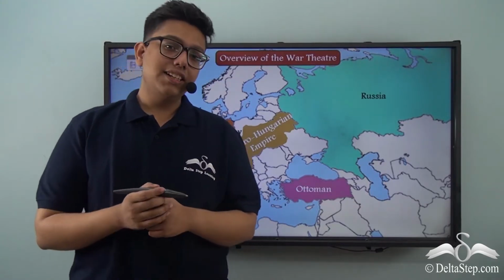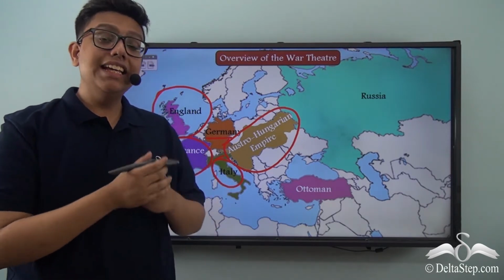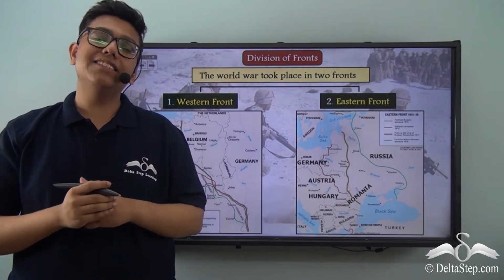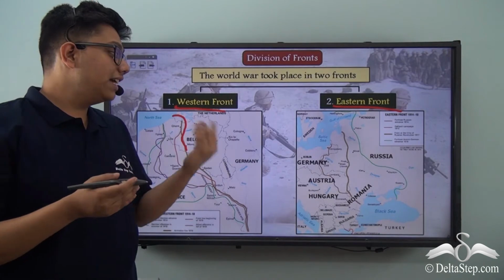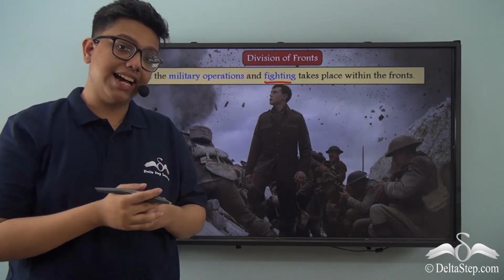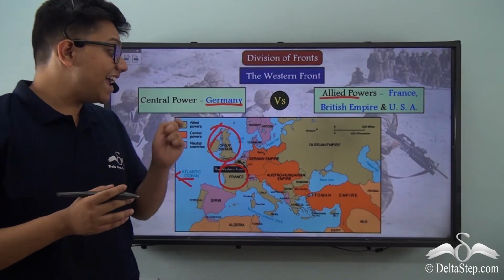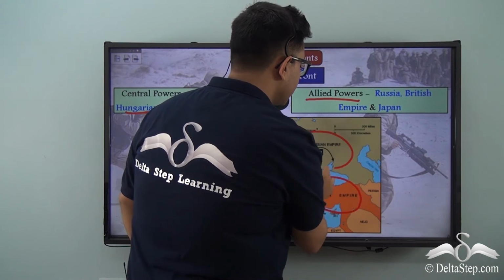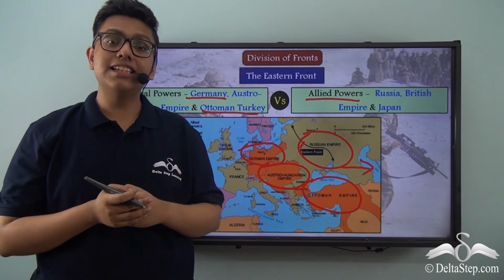Course of the First World War